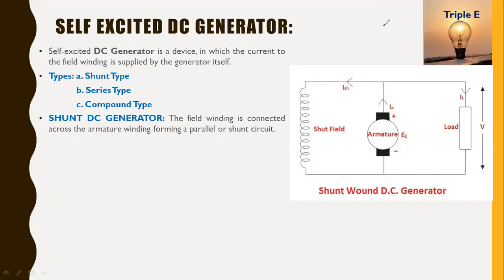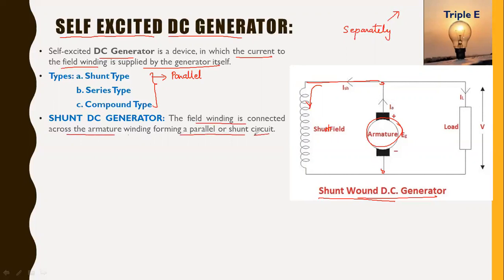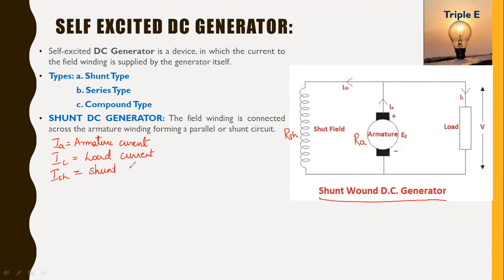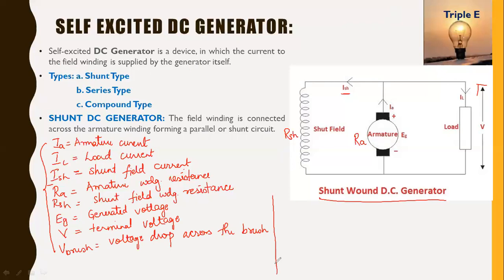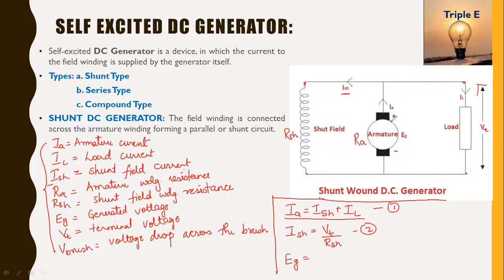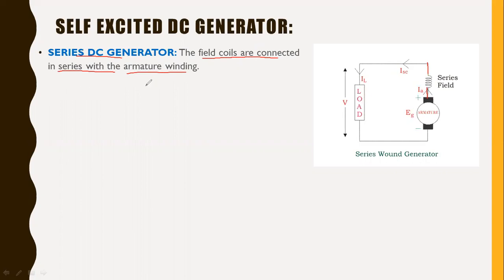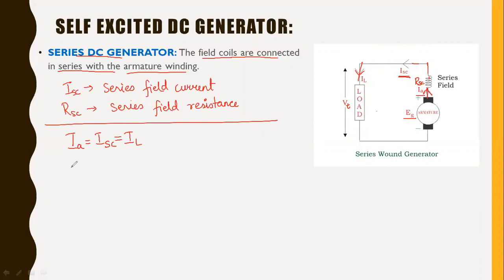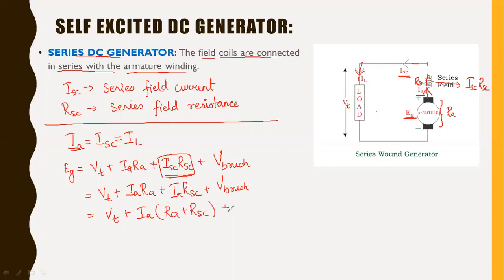Self-Excited DC Generator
DC Generator || Types of DC Generator || Self-Excited || Part-5